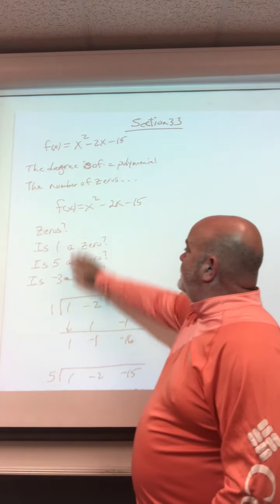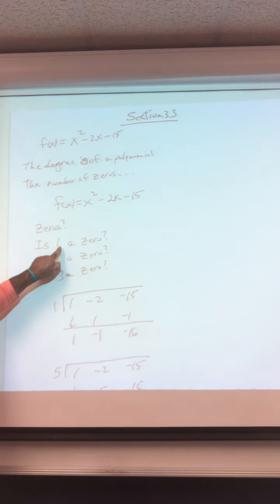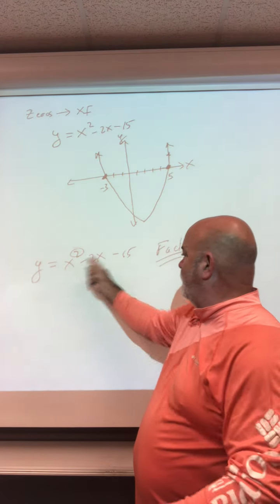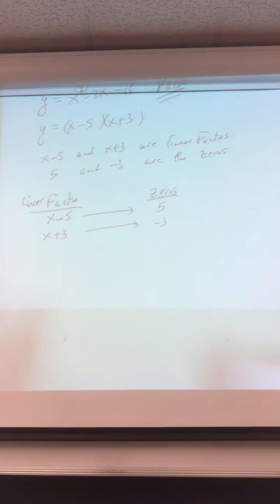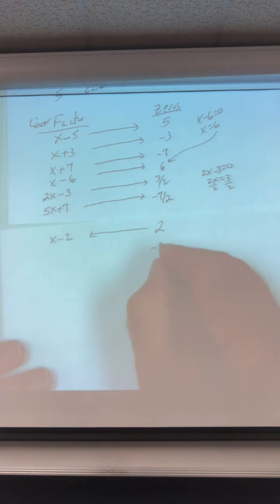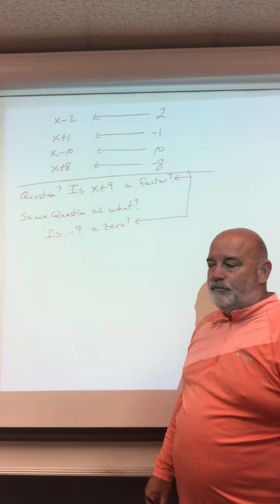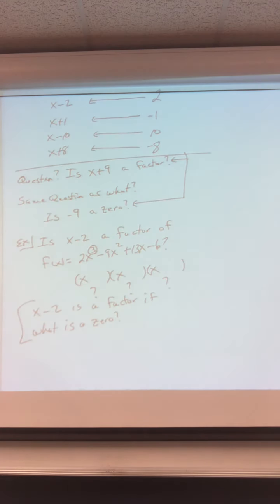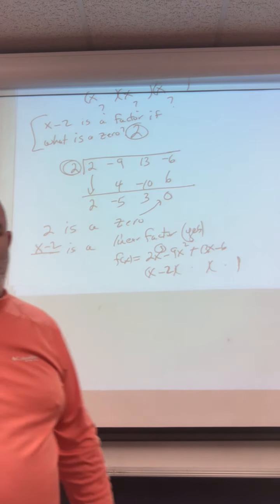Section 3.3 Part 1 Video